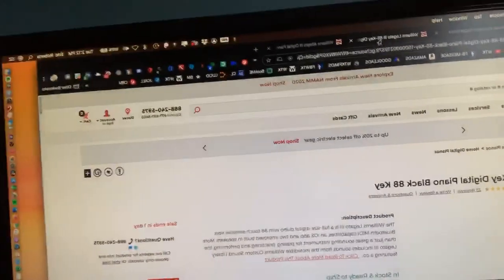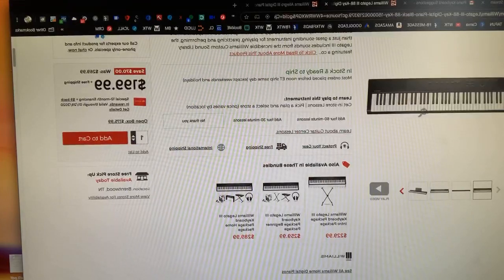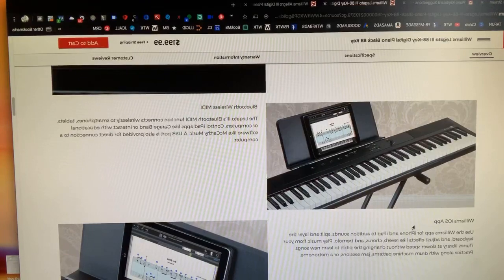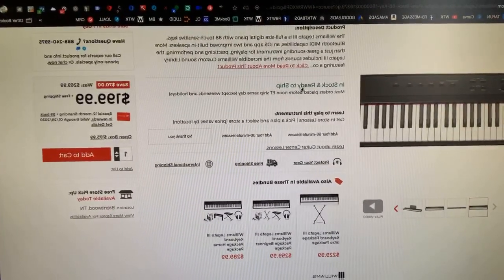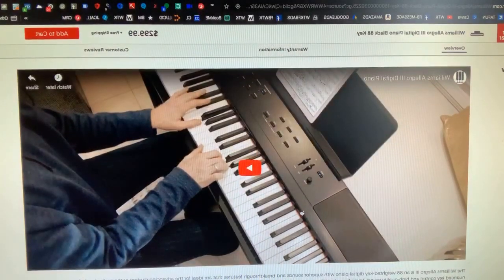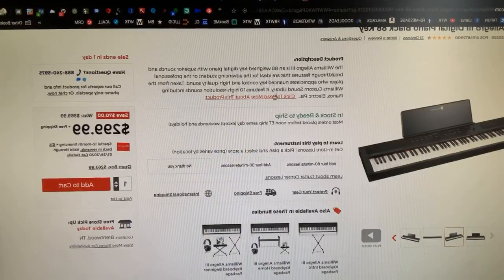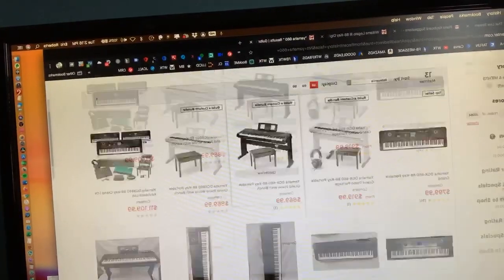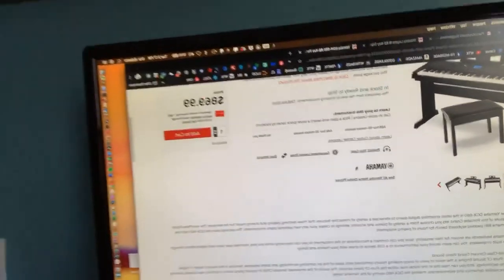Good Piano Keyboard Under $300 with Transpose Function // VLOG / by Eric Roberts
Want to learn popular piano rhythm patterns to play all of your favorite songs?  Take the new course today!

Good Piano Keyboard Under $300 with Transpose Function // VLOG

Simple beginner keyboard that gets the job done under $200

My pick for beginners:
Weighted keys and transpose function on this one:

MY KEYBOARD
Yamaha DGX-660

Artesia, 88-Key Portable Keyboard, Single (Performer)
No transpose function but looks nice